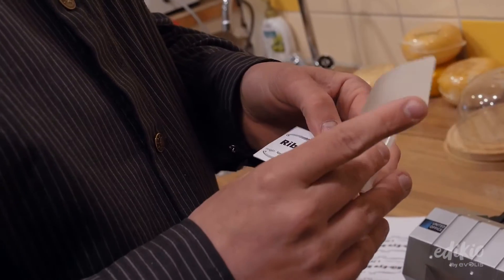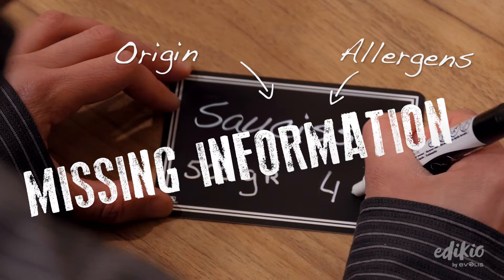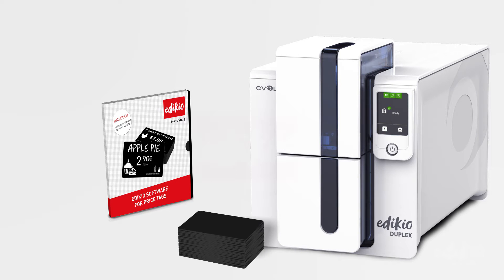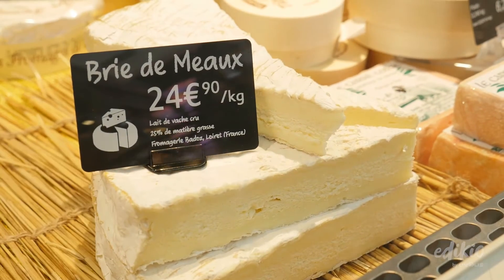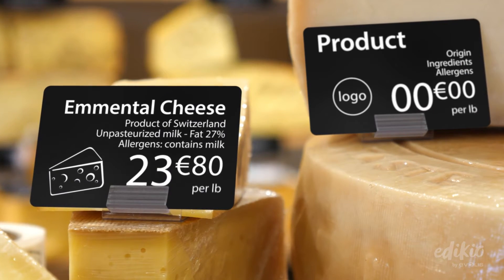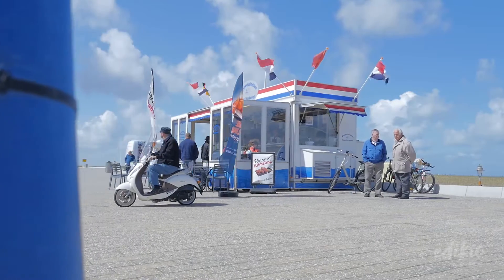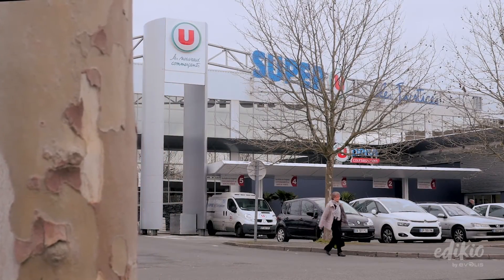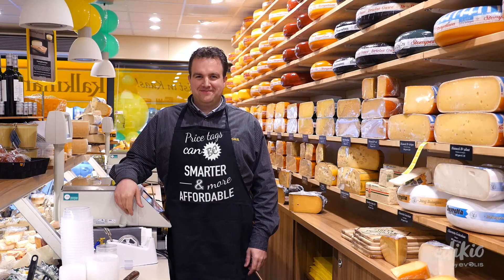EDIKIO solution for price labeling on plastic cards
Evolis new solution for price tag is EDIKIO. Three new all-in-one solutions ideal for small, independent food retailers and large retail outlets.

Edikio solutions are composed of card design software, a card printer, blank plastic cards and a print ribbon. Fast printing onto a plastic card and easily design created by the customer at any time and place.